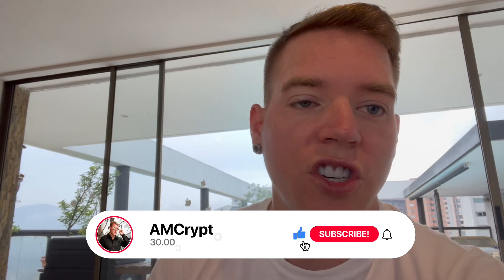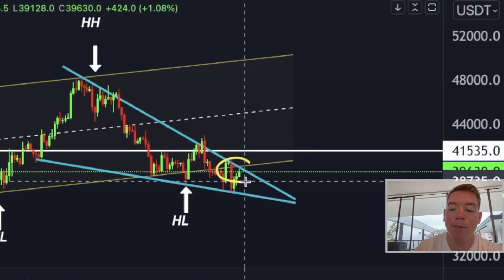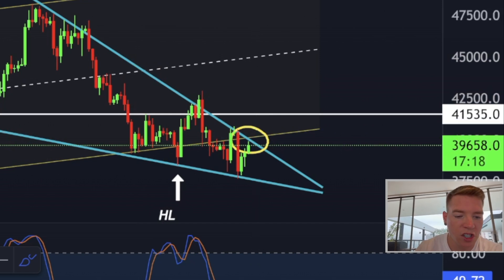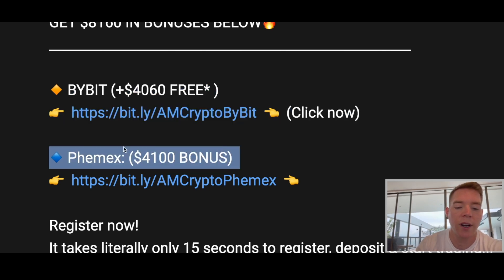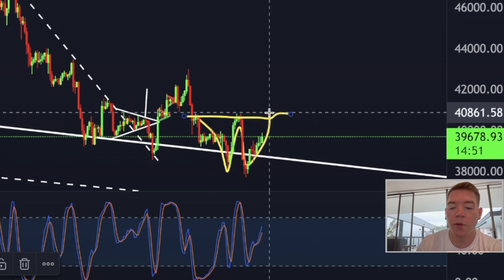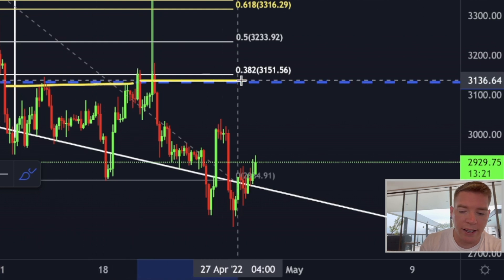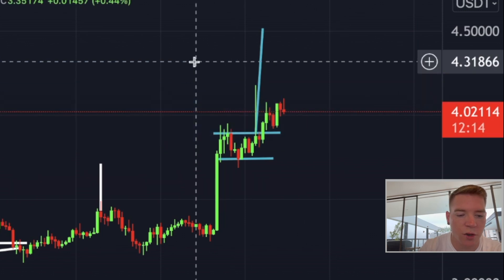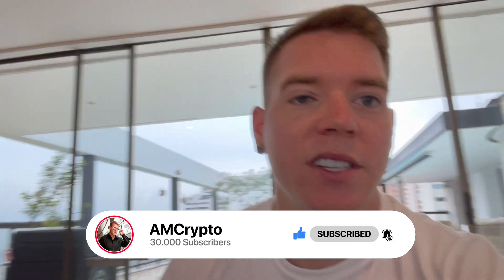🚨EMGERGENCY VIDEO!!! YOU WILL REGRET IF YOU MISS THIS BITCOIN MOVE!!!!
Bitcoin is setting up for a substantial move based on this pattern that I have found in the Charts
You better get into this trade before you regret this!

REGISTER HERE FOR MY FREE ZOOM MEETING!!!

Register now!
It takes literally only 15 seconds to register, deposit & start trading!!!

⏰ Timestamps:

0:00 INTRO
0:38 BITCOIN TA
5:47 ETHEREUM TA
6:44 GMT TOKEN TA
8:07 OUTRO

I hope you enjoyed this video. Let's watch this entire video to know about the latest next bitcoin move and beware of this bitcoin chart analysis.

Leave a comment for feedback on my content or for any kind of question!